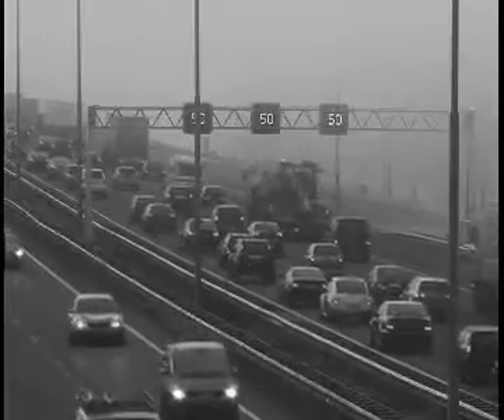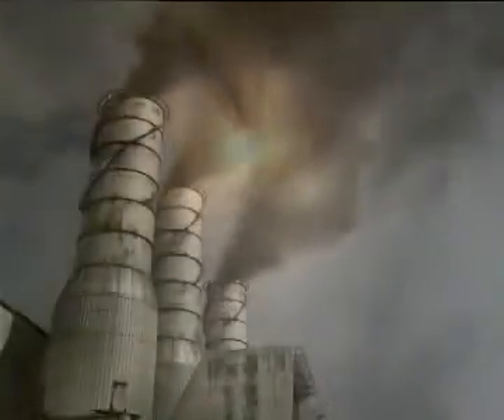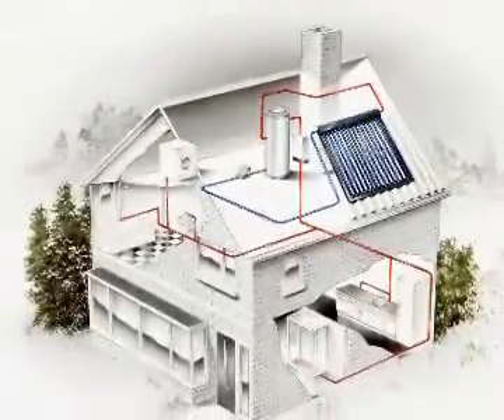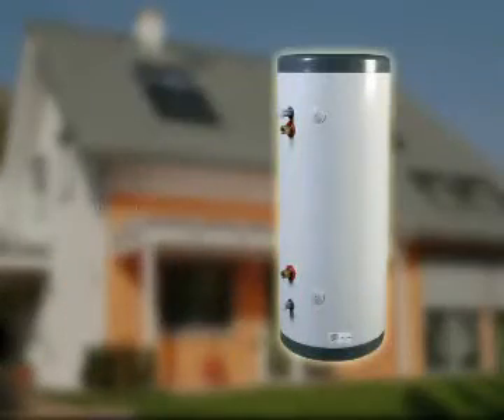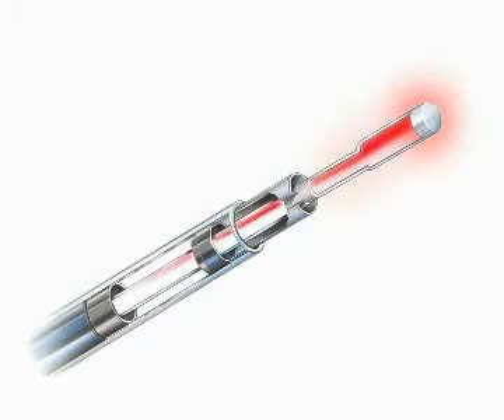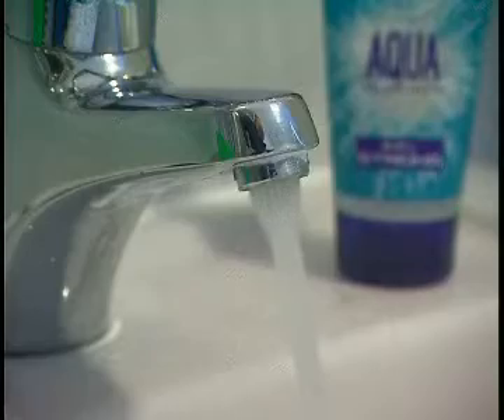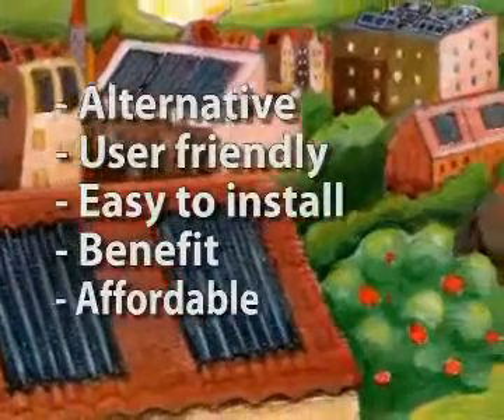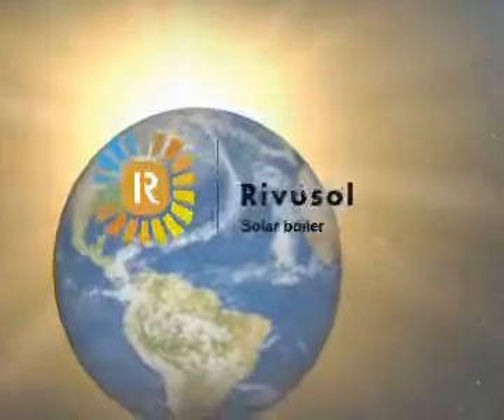Solar Hot Water heater video1.flv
Система солнечного отопления и её принципиатьные преимущесства перед традиционными системами.
Главное преимущество конечно в том что это бесплатная горячая вода в неограниченном количестве и на любые бытовые нужды